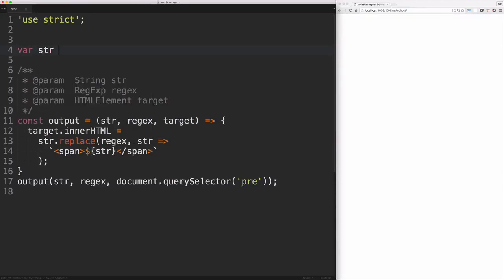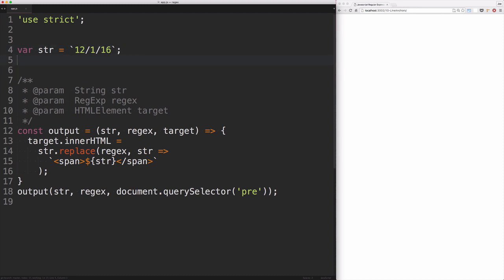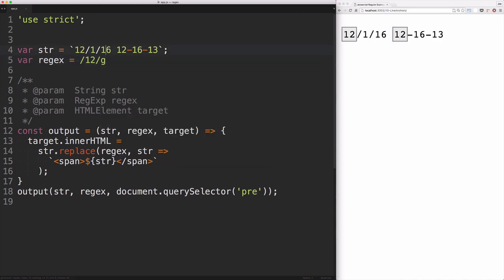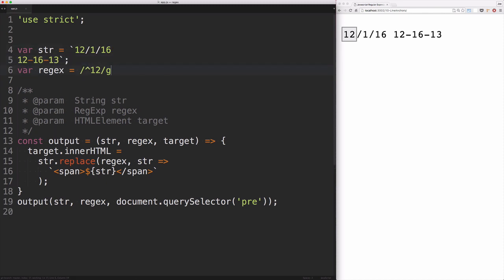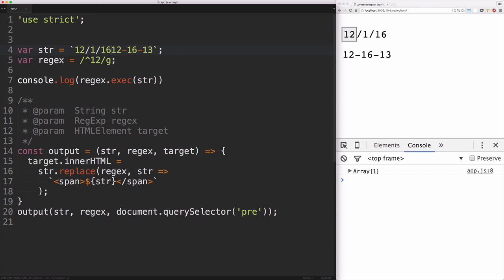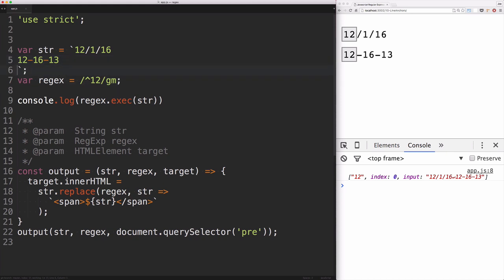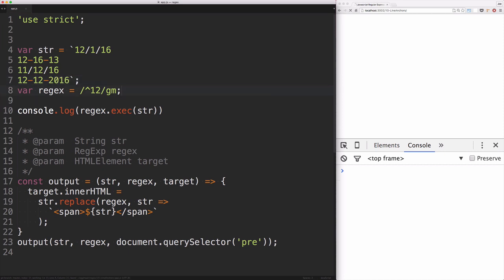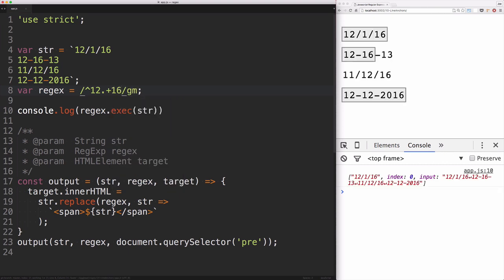10 egghead javascript javascript regular expressions match the start and end of a line J2TeaM